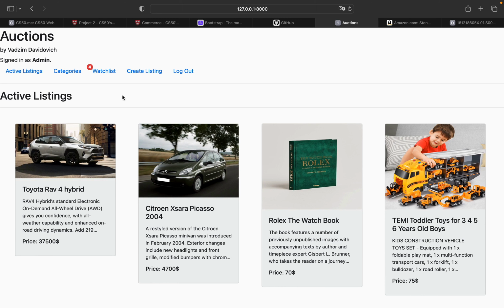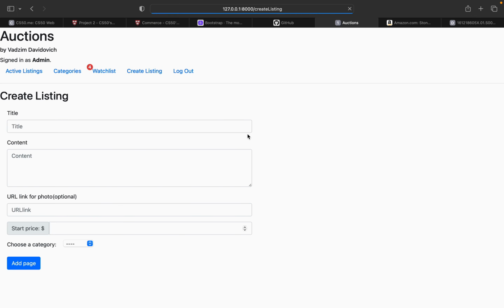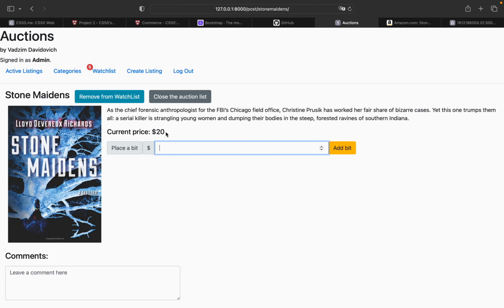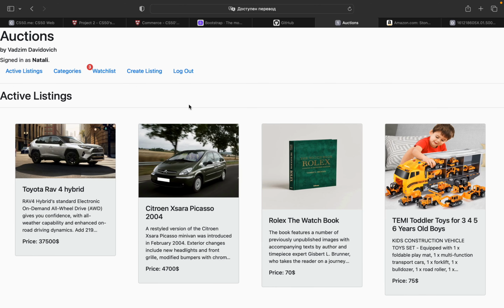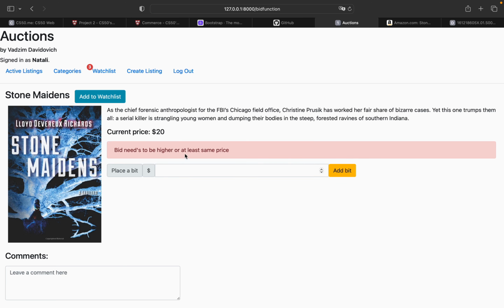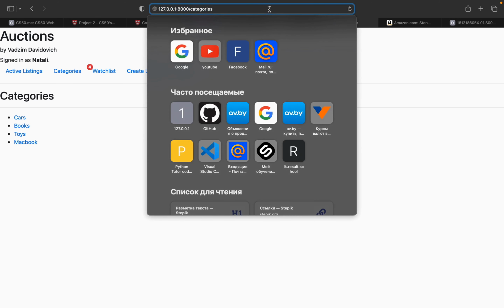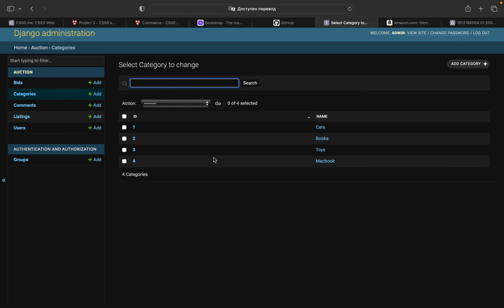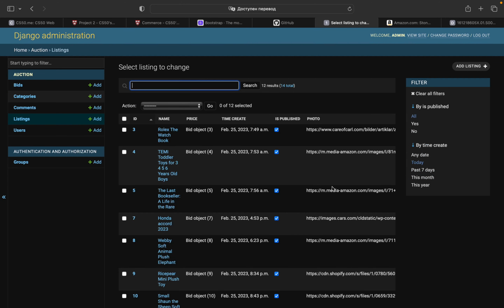HarvardX - CS50. Project 2 Commerce.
This is project 2 for the HarvardX - CS50.
It is a Auction web site created with Python, Django, HTML, CSS and SQLModel.

0:00 What is it about
0:10 models.py
0:25 Active Listings
0:39 Create a new listing
1:12 Listing page
1:21 Watch list
1:36 Listing page part 2
1:50 Comments
2:18 Bid function
3:46 Categories
4:00 Django Admin